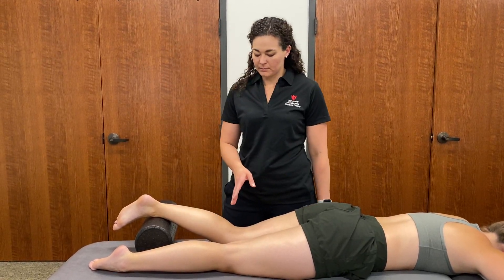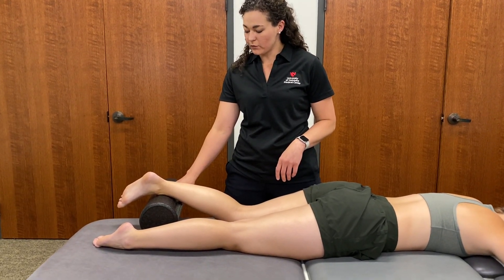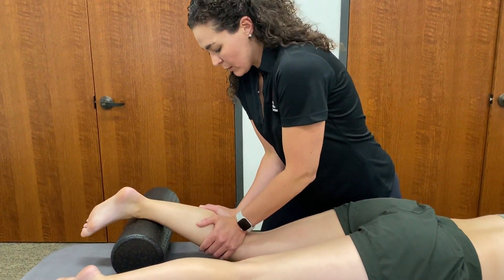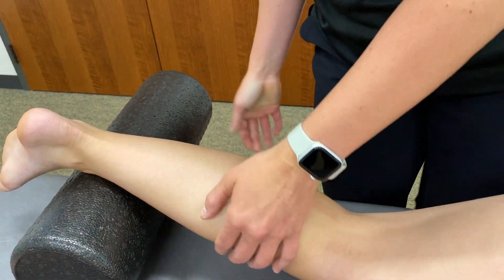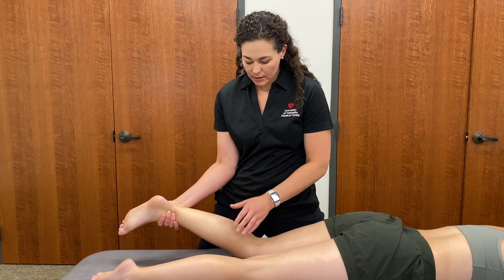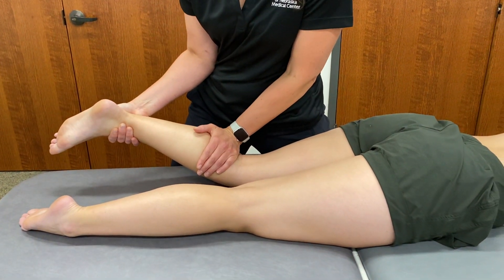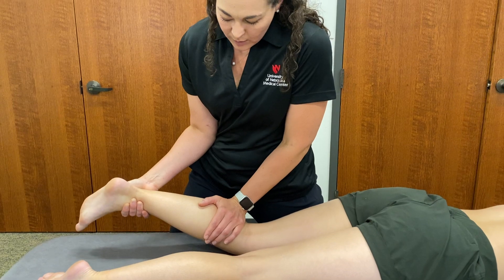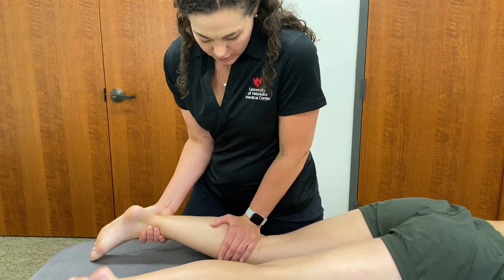TFJ PA mob with instructions